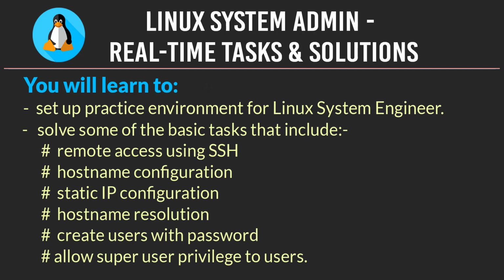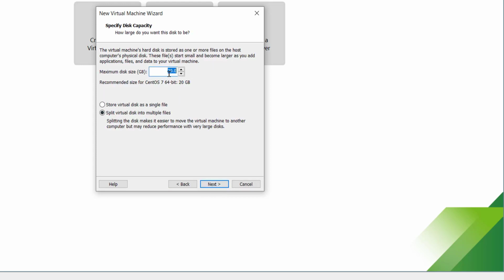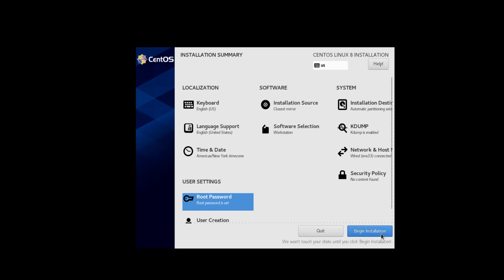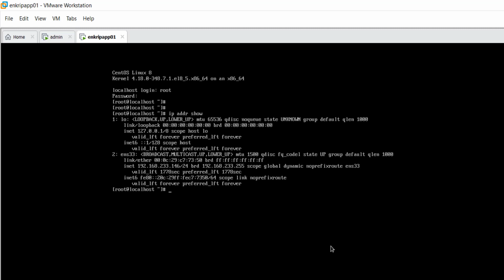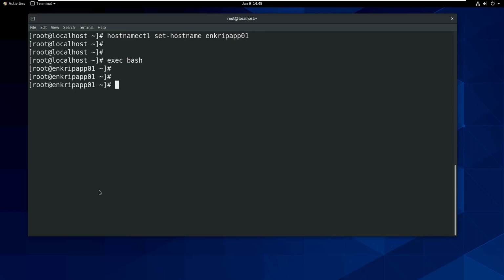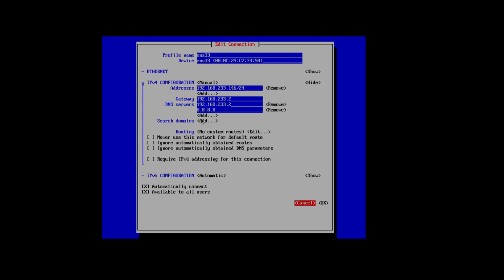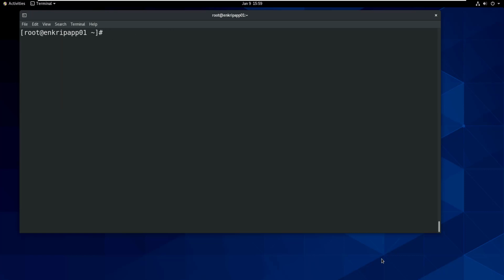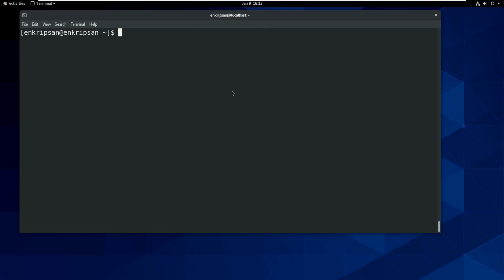Video#1: Create your own Practice Lab for Linux System Engineer Real-Time Tasks in 2022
Kickstart your Linux System Engineer Journey ! Learn to set up your own practice lab in you PC or laptop to practice real-time Linux System Engineering tasks.
In this video, you will learn:
- To set up practice environment for Linux System Engineer and
- To solve some of the basic tasks in the Linux servers that includes
o Remote Access using SSH
o Hostname configuration
o Static IP address configuration
o Hostname resolution
o Create new user with password, and
o Allow super user privilege to the users.
Before actually beginning the setup and configuration, let’s quickly understand how the practice environment will be.
Since we are going to create the practice lab in a virtual environment, we will use one of the virtualization software which is also known as a hypervisor. The hypervisor we are going to use is VMWare workstation. You can download and install the vmware workstation from the internet, if you already don’t have this installed on your PC. Then you are required to create your custom NAT network or you can simply use the default NAT network.
Next we will create four virtual machines—one to be used as a workstation and other three to be used as application and database servers. All the virtual machines will run CentOS operating system; the workstation will have centos workstation which is a user-friendly centos desktop system for laptops and PCs. The workstation will be used to access the servers remotely via the SSH while the other three servers will be configured to run different services to perform different tasks.
Out of the three servers, two are to be used as the application servers and one is to be used as a database server. A the time of assigning tasks to the system administrator, it will be clearly stated that on which server what task need to be performed.